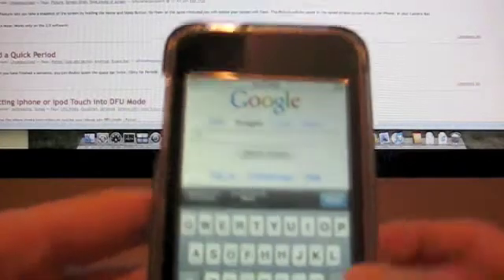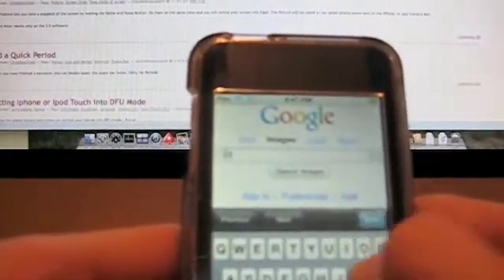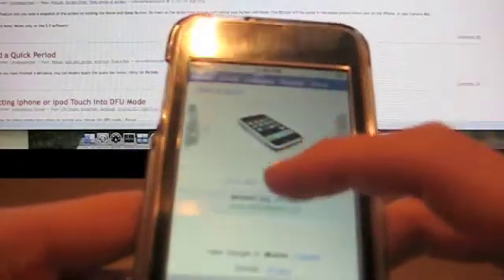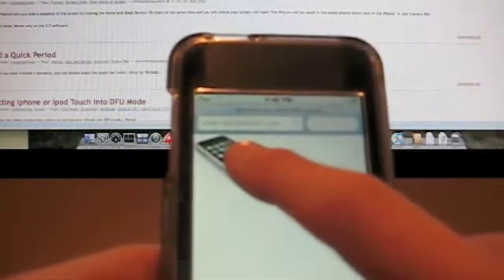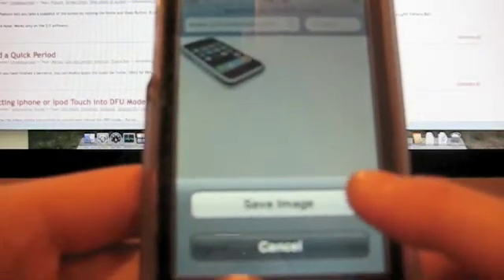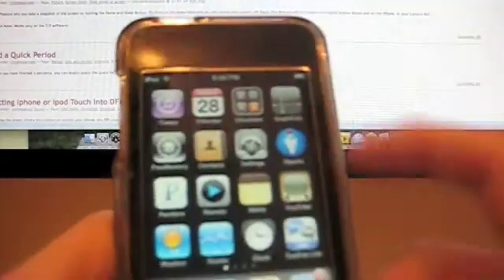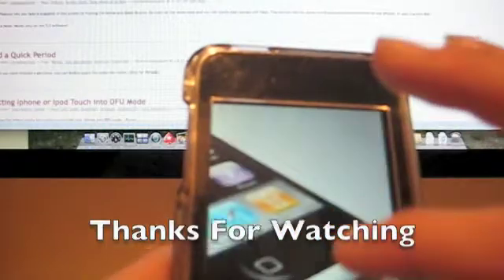Save Photo in Safari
Quick TIp!

Just follow the video's easy instructions!